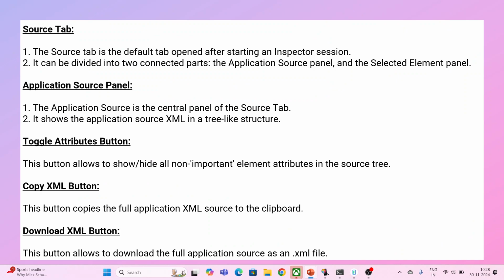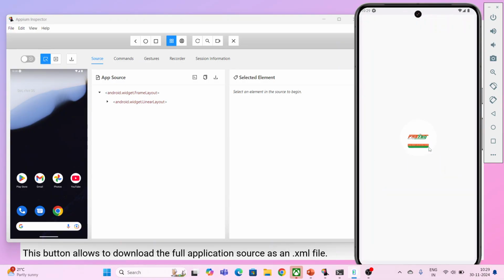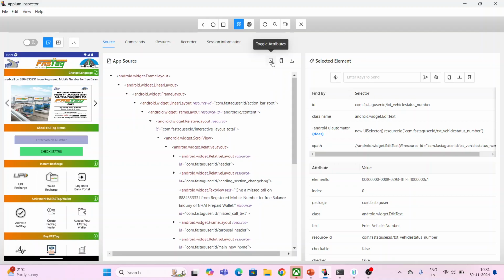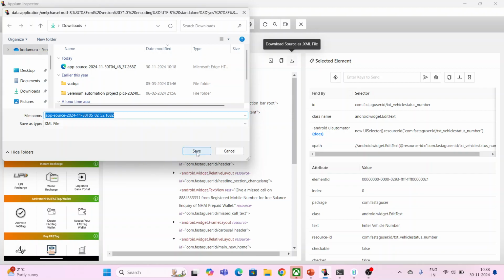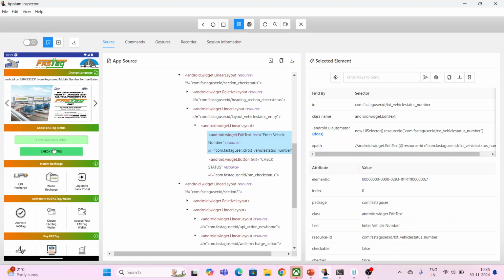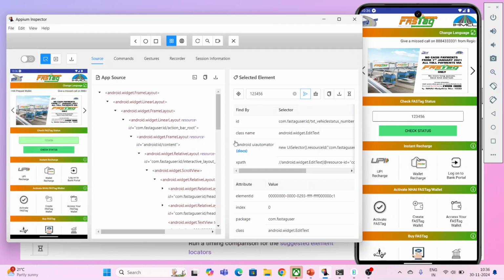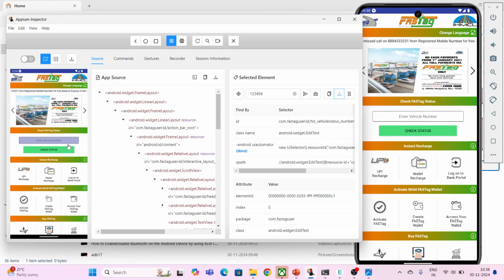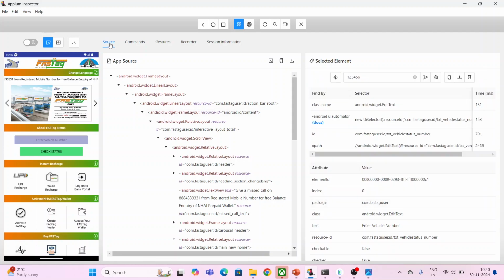Appium Inspector-9 : Complete Details(Importance) on ‘Source Tab’ –“App Source” & “Selected Element”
Source Tab:

1. The Source tab is the default tab opened after starting an Inspector session.
2. It can be divided into two connected parts: the Application Source panel, and the Selected Element panel.

Application Source Panel:

1. The Application Source is the central panel of the Source Tab.
2. It shows the application source XML in a tree-like structure.

Toggle Attributes Button:

This button allows to show/hide all non-'important' element attributes in the source tree.

Copy XML Button:

This button copies the full application XML source to the clipboard.

Download XML Button:

This button allows to download the full application source as an .xml file.

Selected Element:

1. The Selected Element panel is shown on the right side of the Source tab.
2. It is empty by default, but becomes populated once an element is selected.